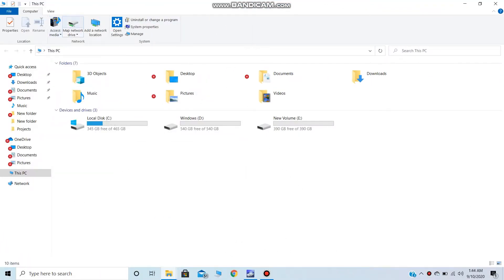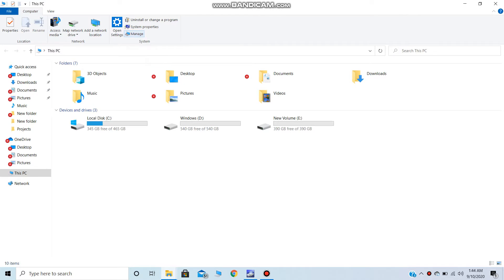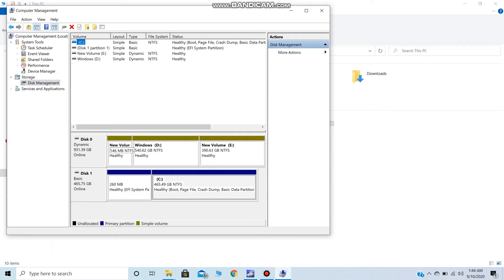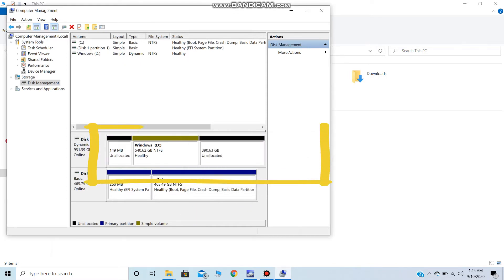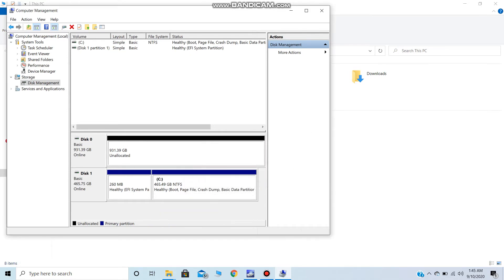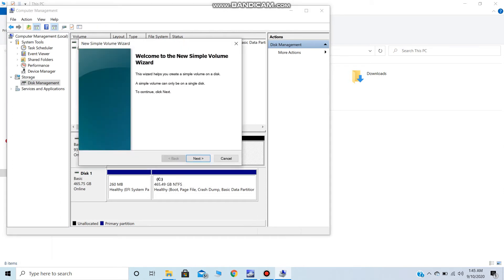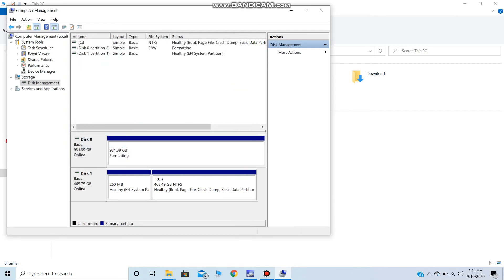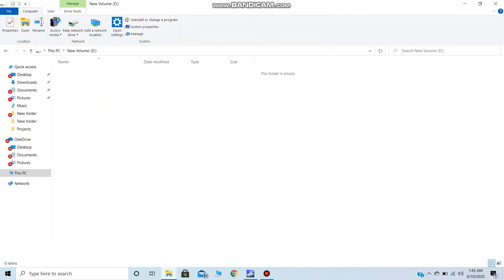How to change Back Dynamic Volume Back to Simple/Basic Volume in WINDOWS 10.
Simple Procedure To Change Back Dynamic Volume To Simlpev/ Basic Volume in Windows 10 . Unable to Install Windows ON selected Volume, Drive (Solved ), Convert Back Dynamic Volume/Drive Back To Basic ? Simple Full Step By Step Guide .